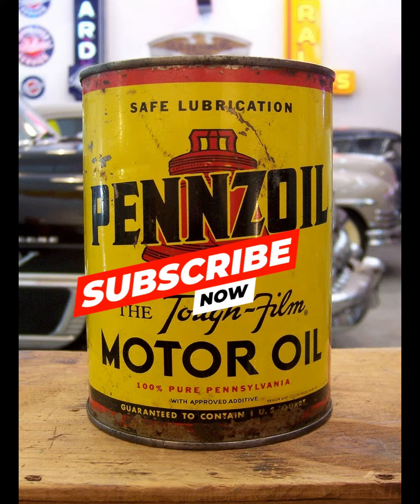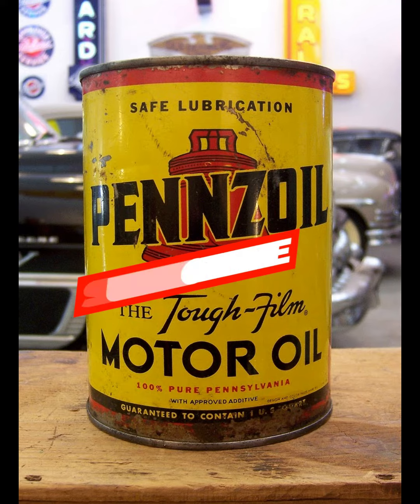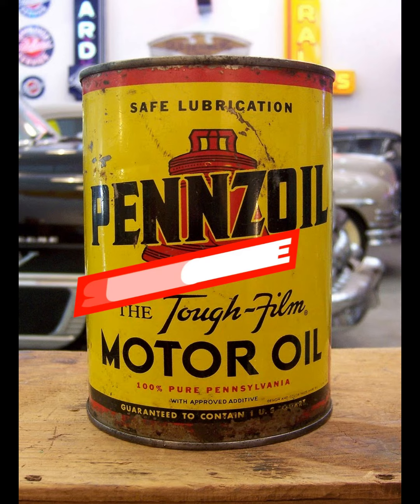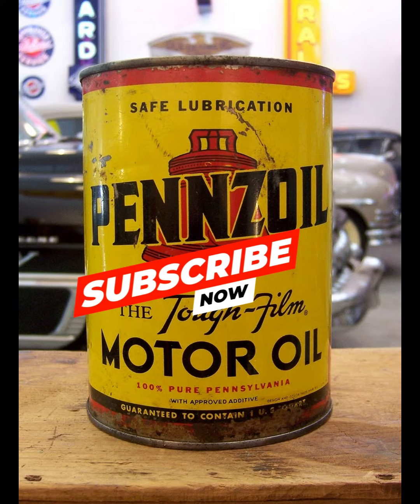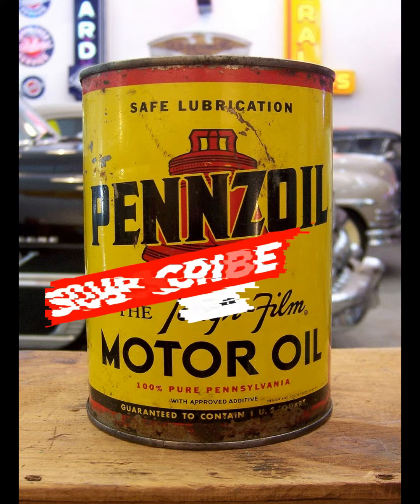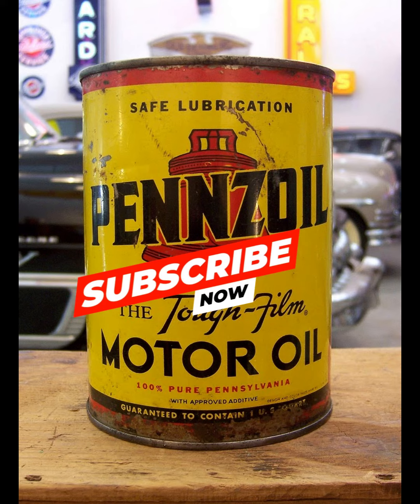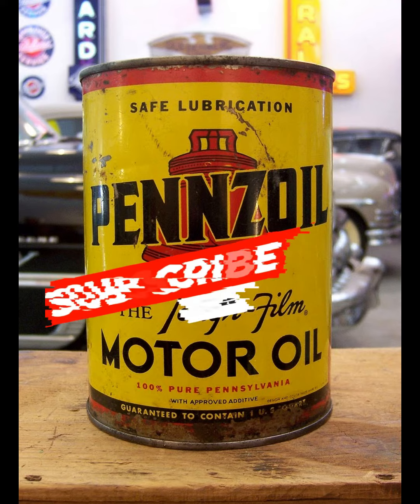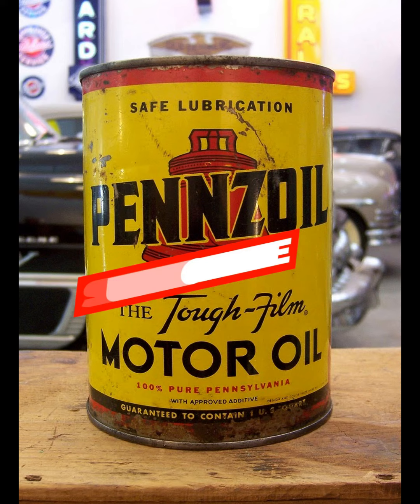Free Information GM TSBs Correct Way To Do An Oil Change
Correct Way To Do An Oil Change GM TSBs